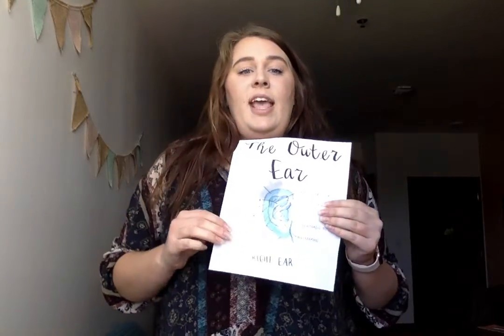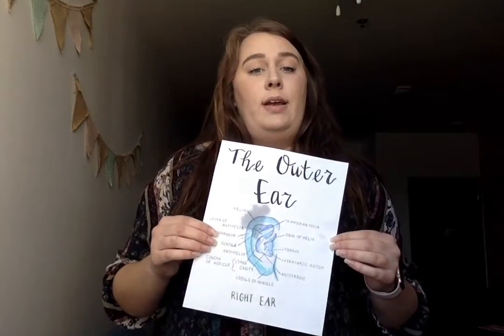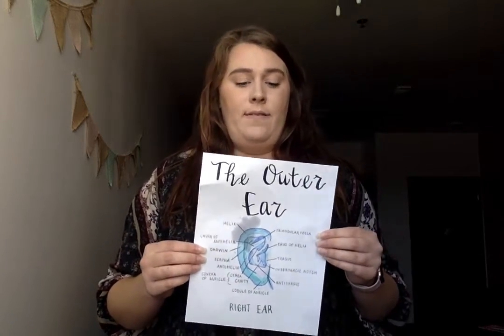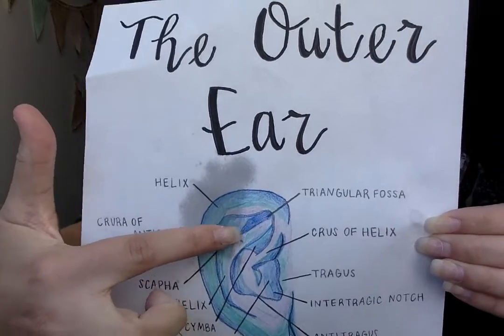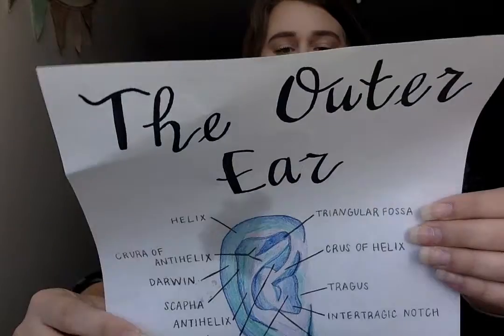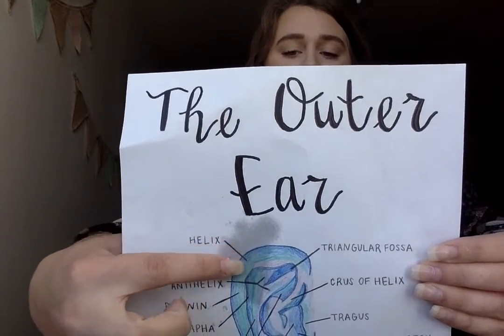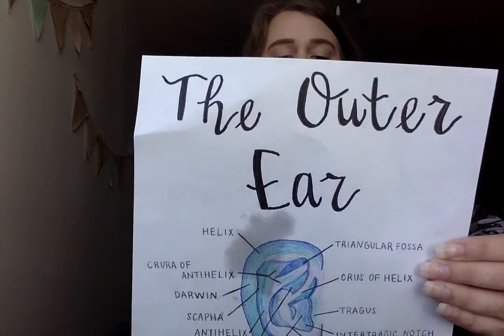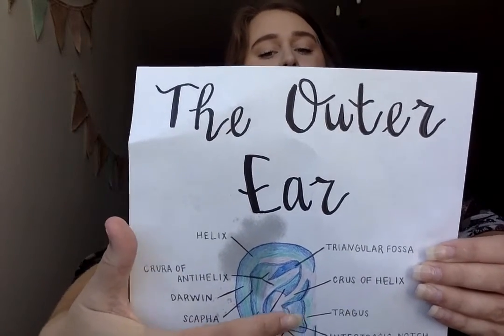The Outer Ear - Victoria Phelps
Movie on 10 4 18 at 12 53 PM